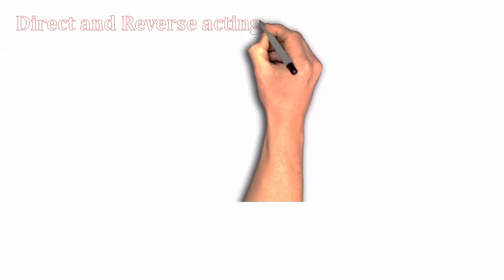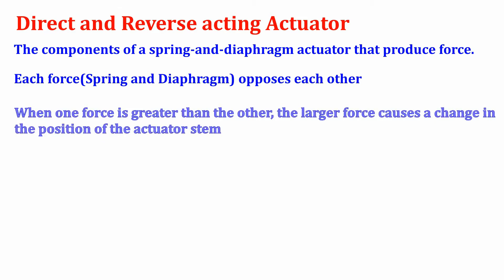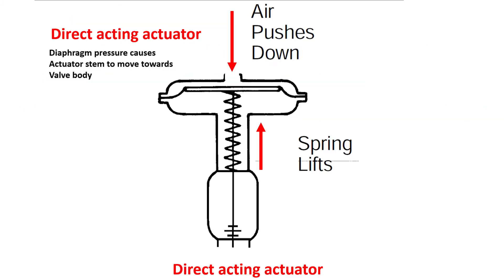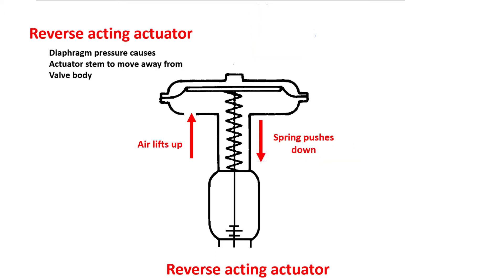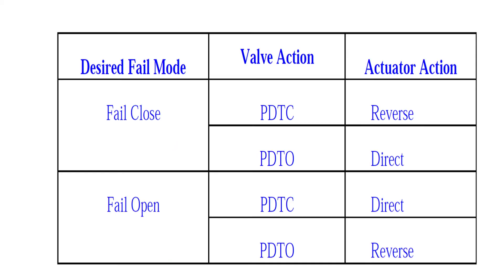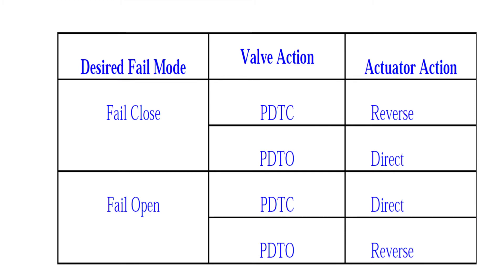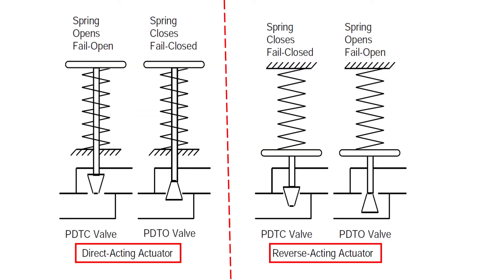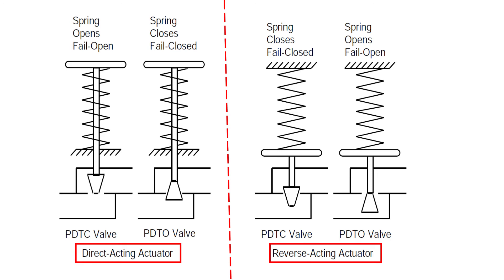What is Direct & Reverse acting actuator? | Learn Instrumentation Engineering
What is Direct & Reverse acting actuator is explained in this video. What are the basic types of actuators in a control valve and On/Off valve is briefed. How direct acting actuator works and how reverse acting actuator works is explained. How the actuator will open and close a control valve and air to open and air to close is briefed. Additionally, Fail safe actions of control valves is explained.